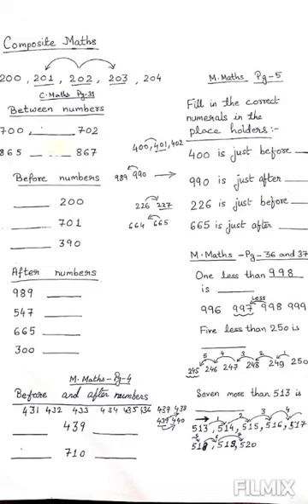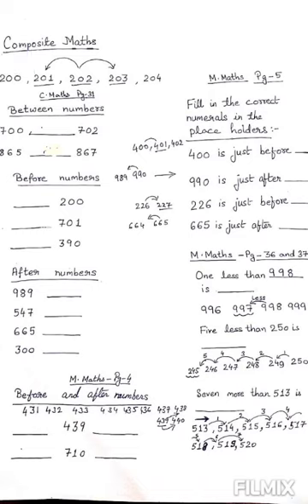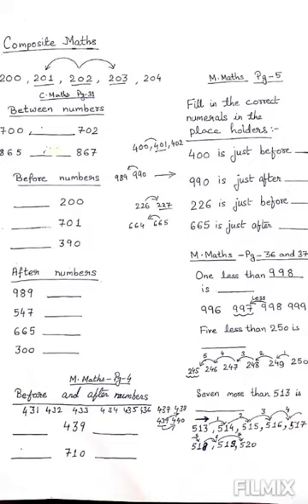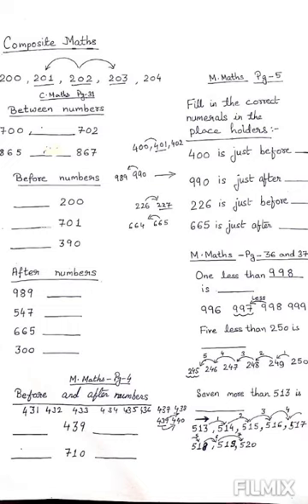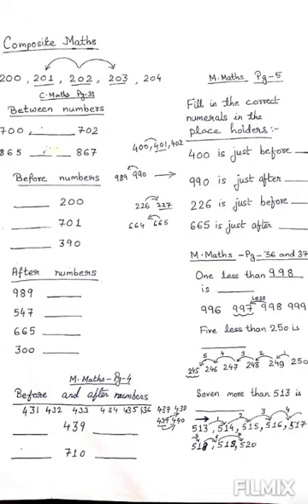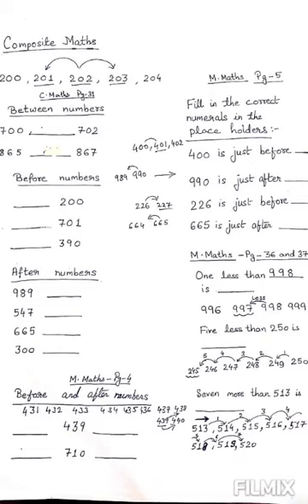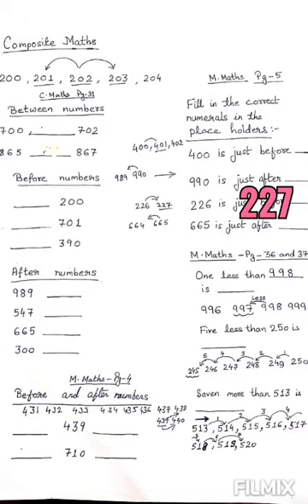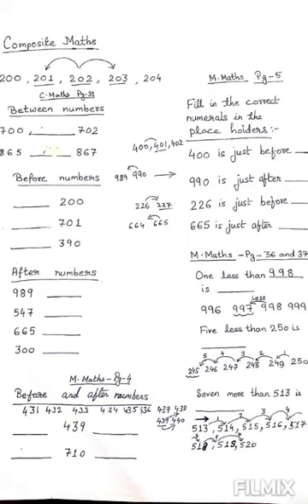CBSE Online Classes Class-2 Subject-Mathematics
Composite Mathematics - Pg - 31
Mental Mathematics - Pg - 4 ,5,36&37